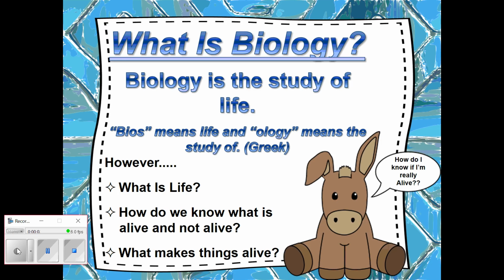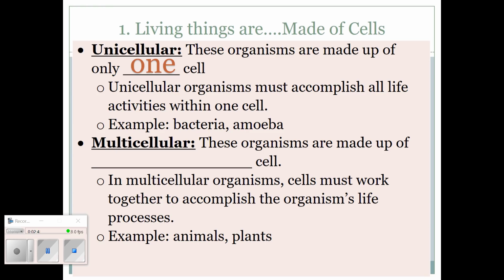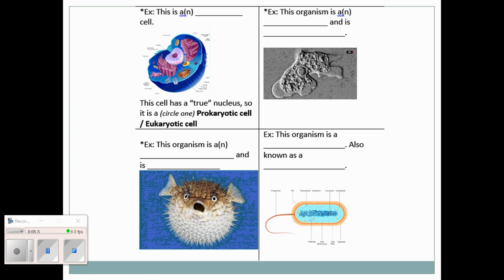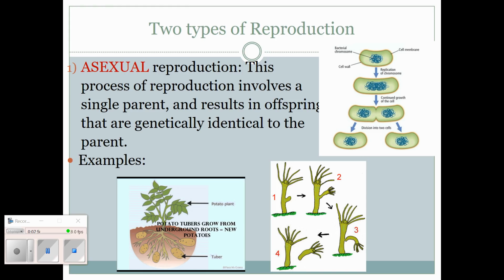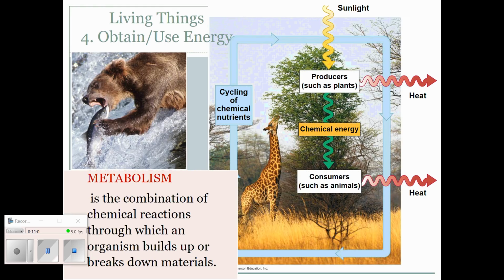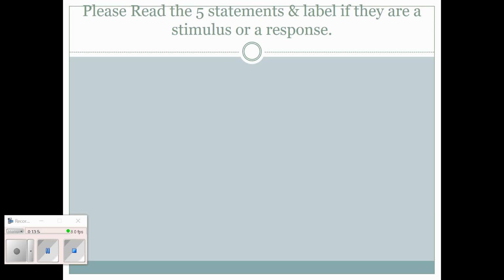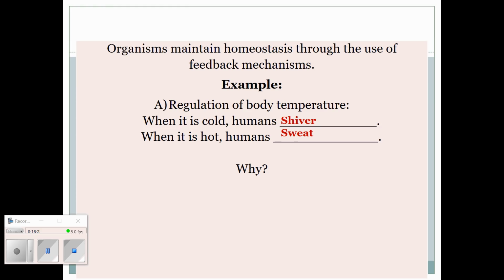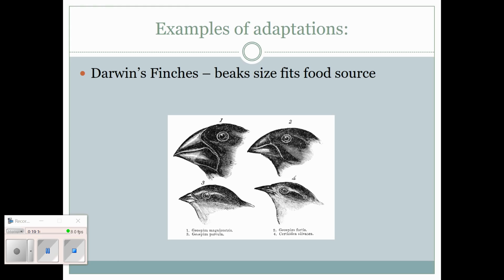Characteristics of Life Video Lesson